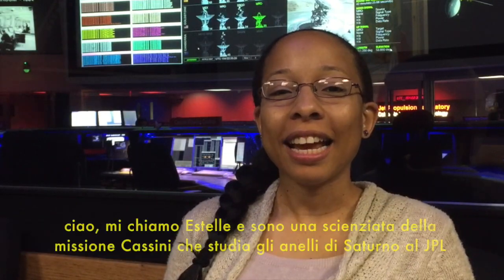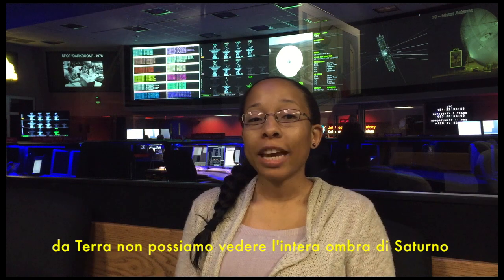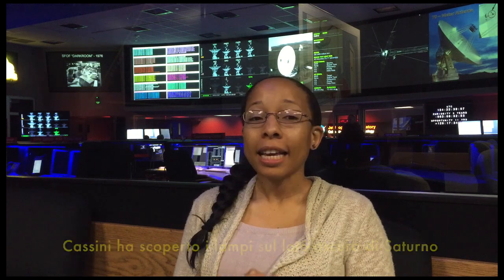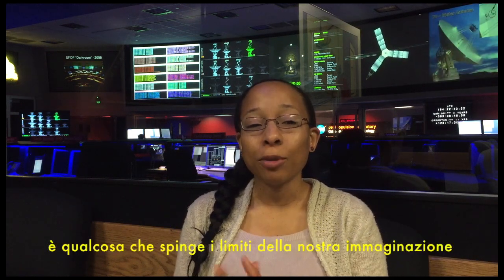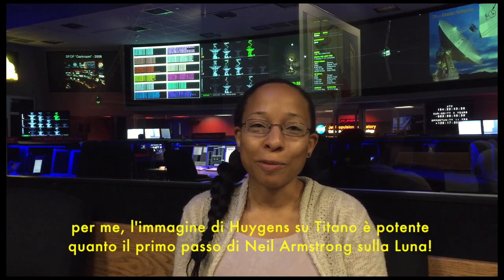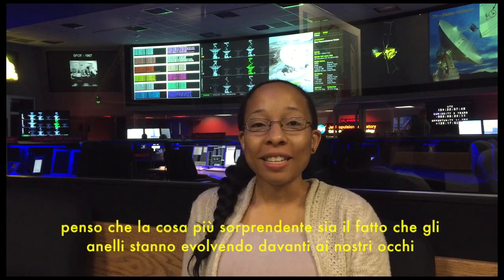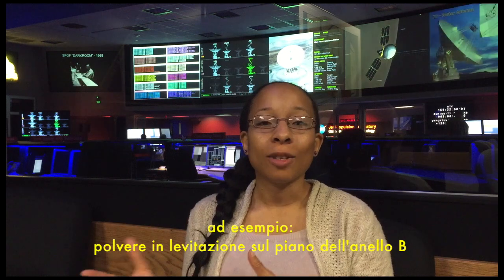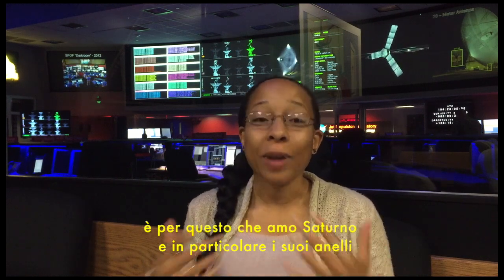Dr. Estelle Deau (JPL) - Occhi Su Saturno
Si ringraziano: Dr. Estelle Deau e il Cassini Outreach Team del Jet Propulsion Laboratory per la disponibilità e la collaborazione, per il montaggio Elisa Nichelli